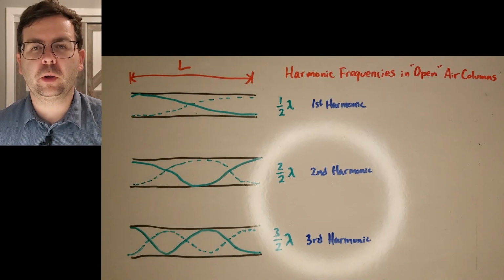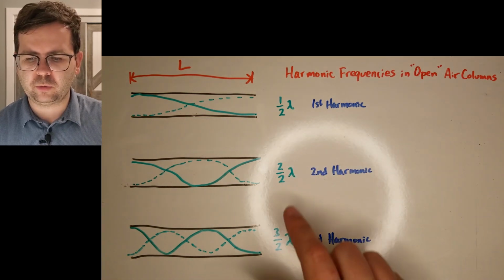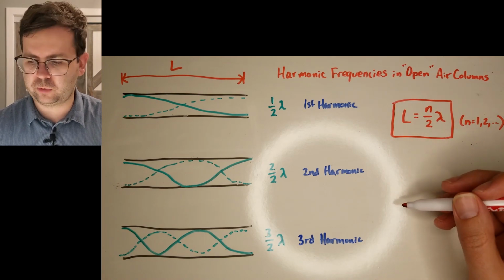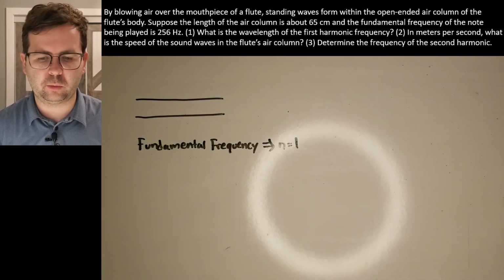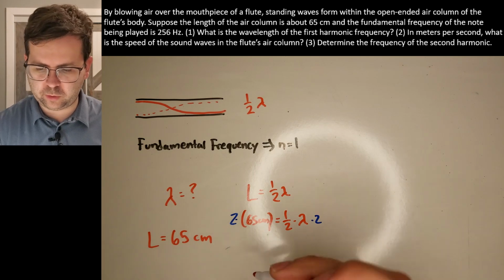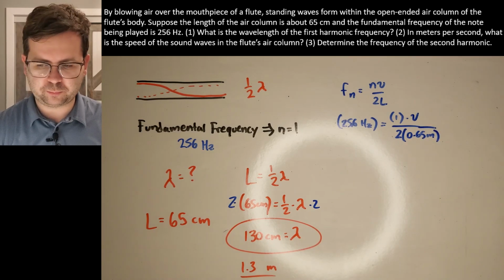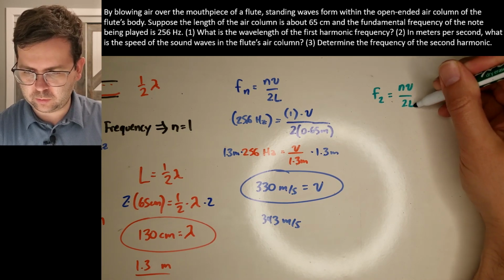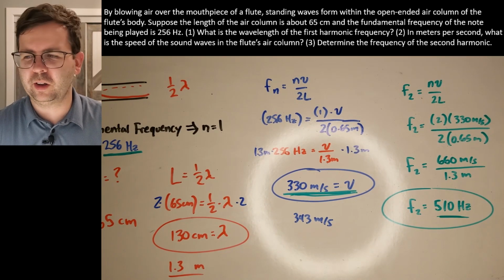Harmonic Frequencies in Open-Ended Pipes